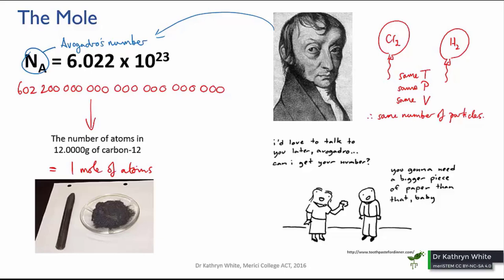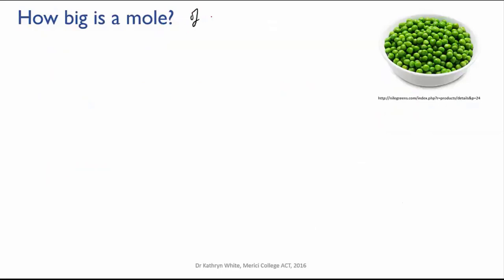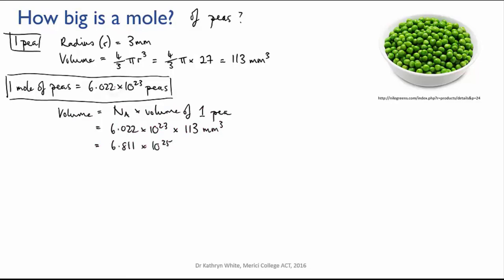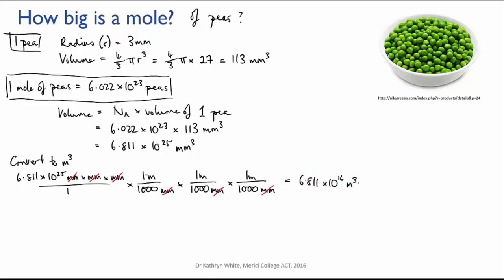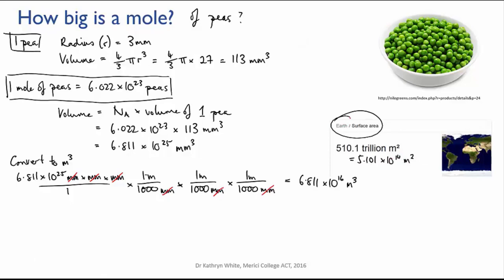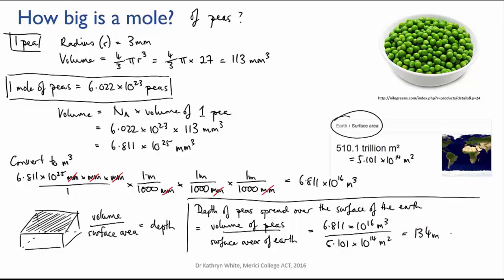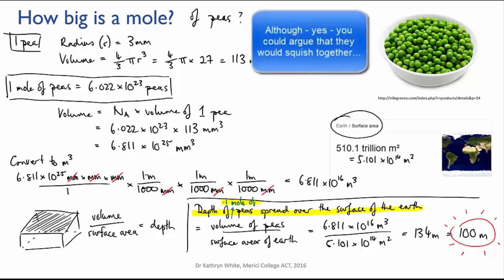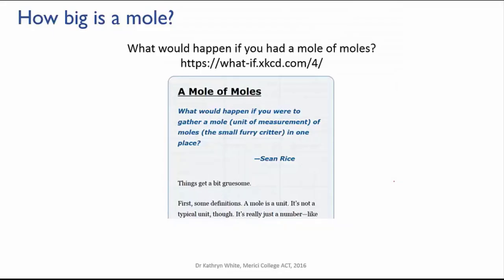How big is a mole? | Quantities | meriSTEM